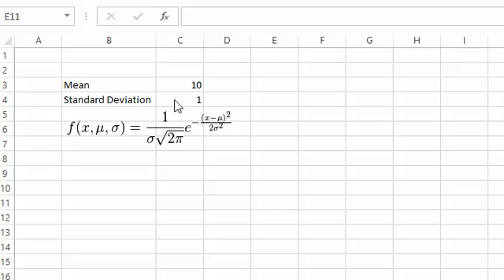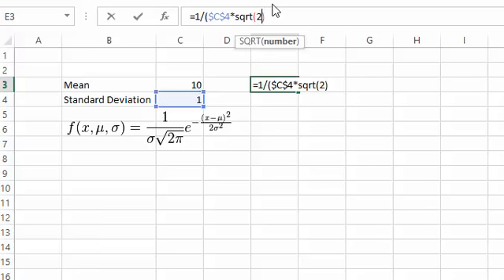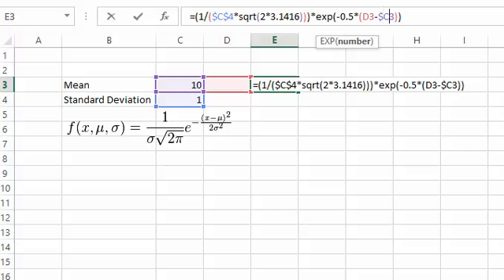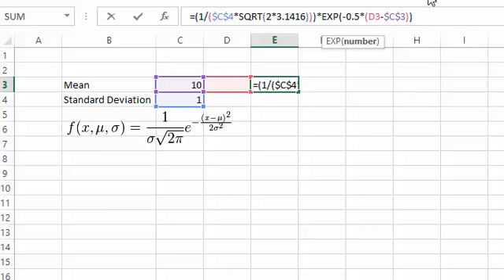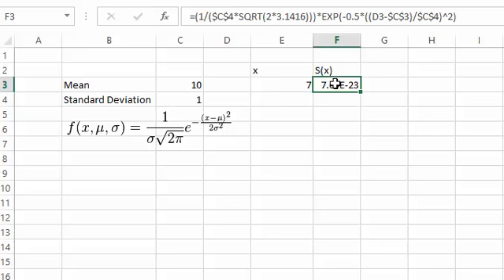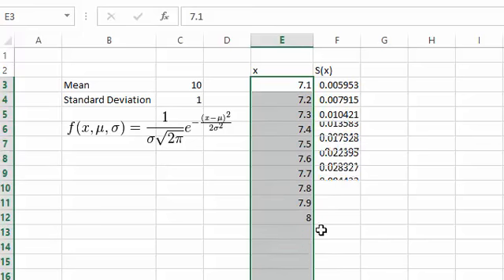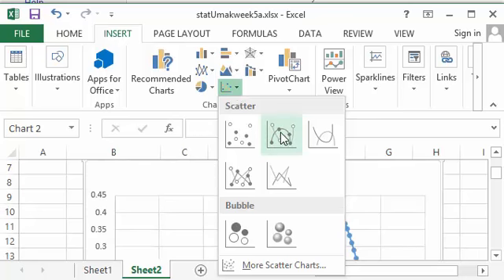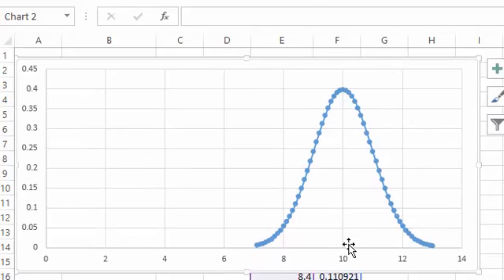normal curve 1.a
exploring the normal distribution density function using excel